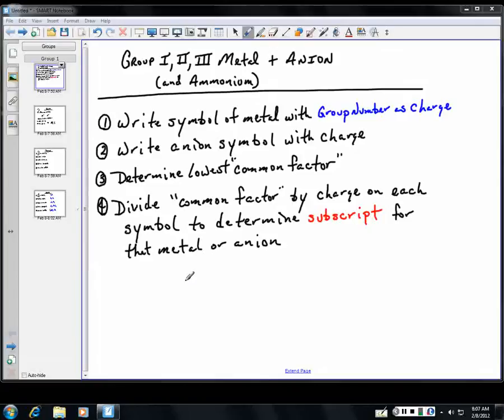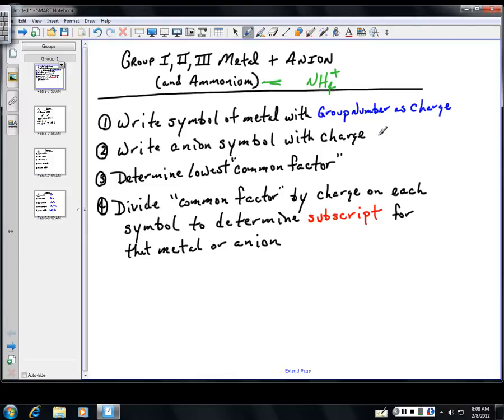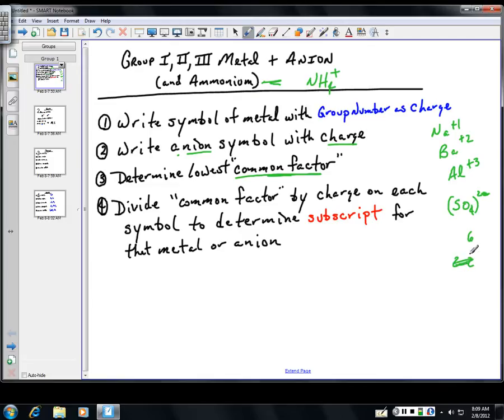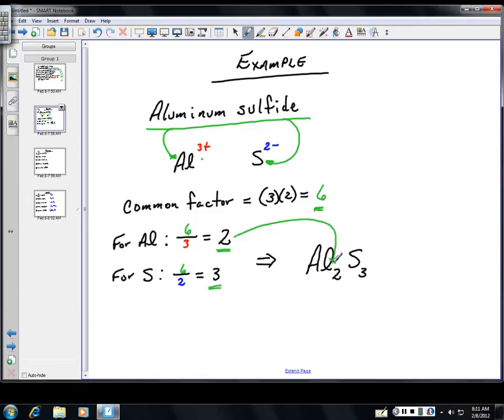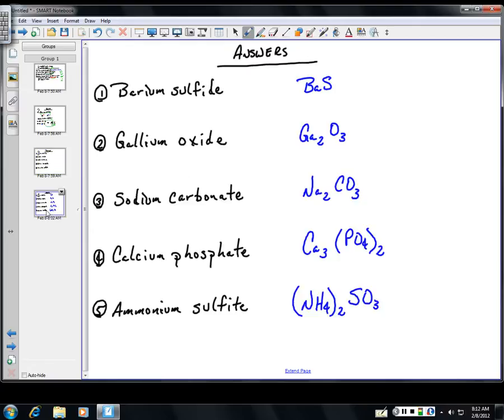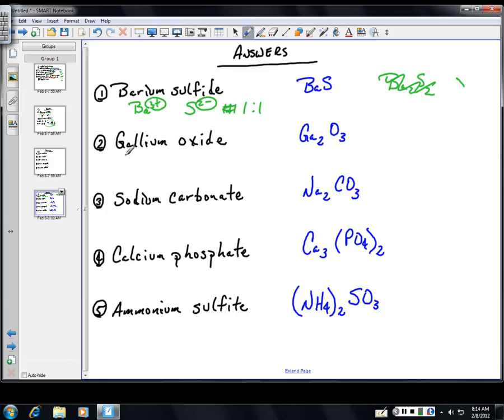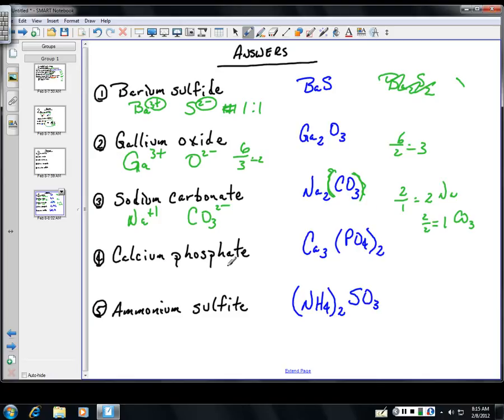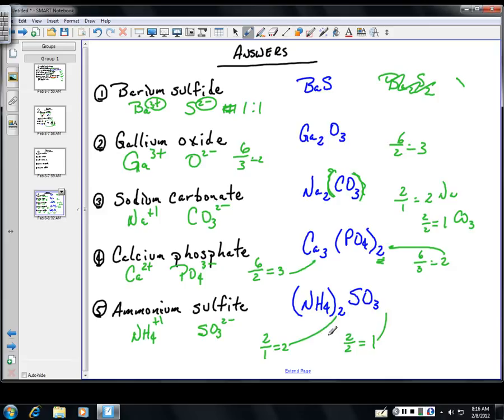3C5 Writing Formulas-GrpI,II,III Metal+Anion